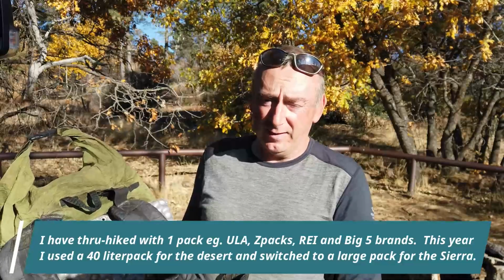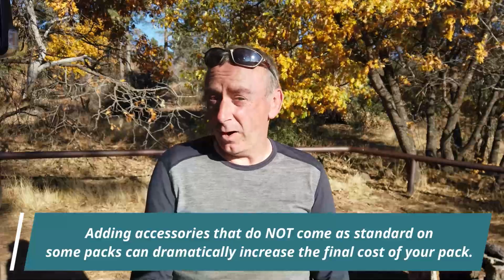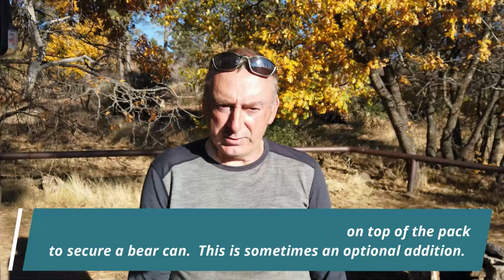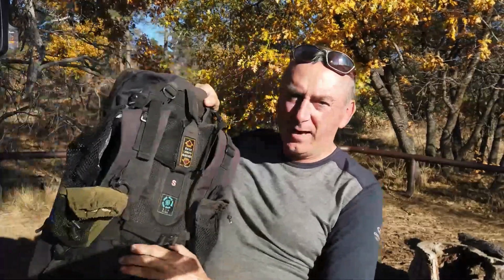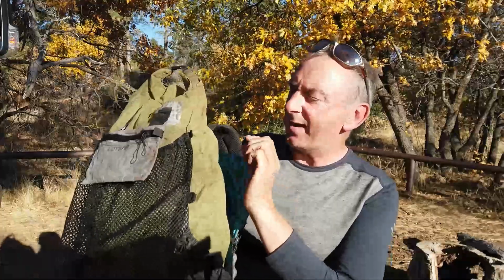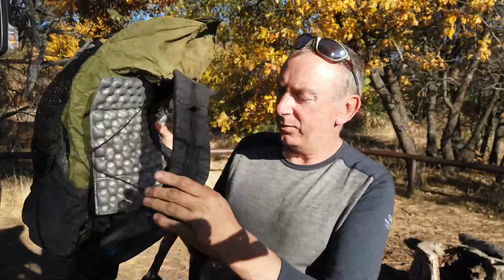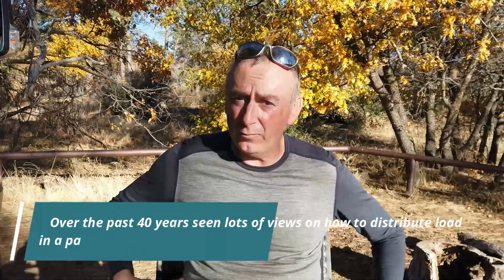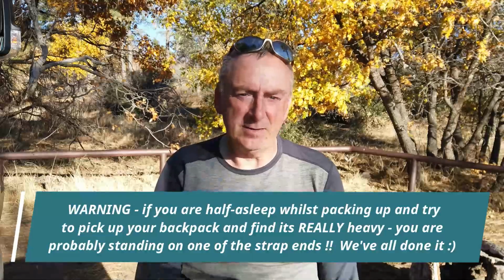Pacific Crest Trail - PCT 2025 - Gear : Backpacks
Pacific Crest Trail - PCT 2025 - THE BIG THREE - Part 3: Backpacks

This video is a 'talk through' on my Backpack selection process for my PCT thru-hikes.

I talk about experiences with different brands, and also the factors that are important to me when selecting my Backpack.

As a regular section and thru-hiker of the PCT, I am already planning the next adventure for 2025.

Links to all the gear mentioned are available in the brilliant resource provided by the HalfwayAnywhere hiker Surveys.

MORE VIDEOS TO FOLLOW: